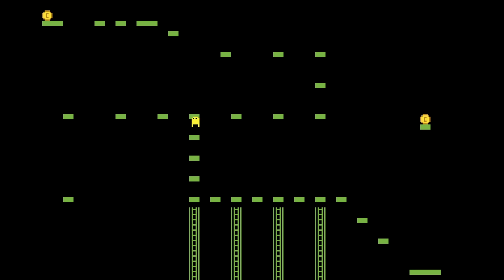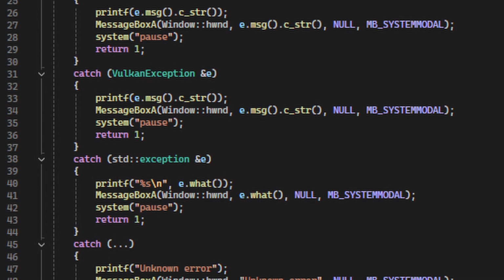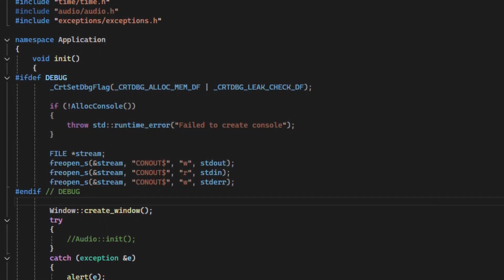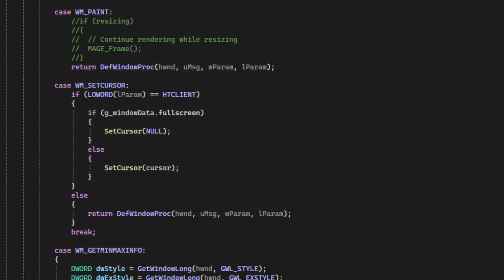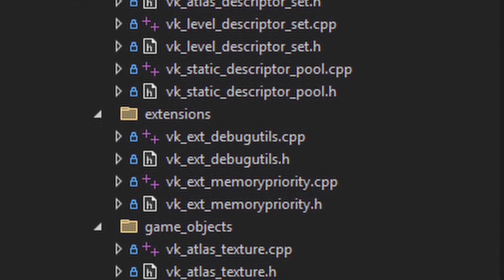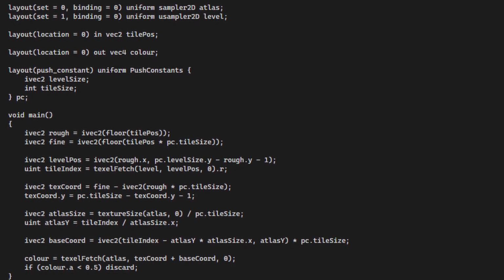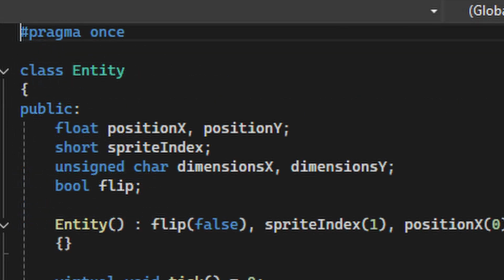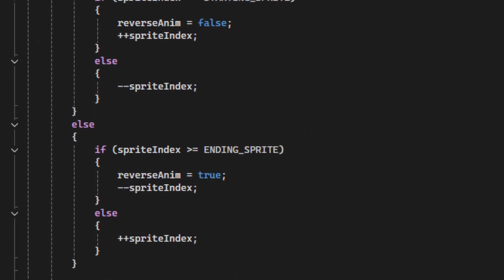I made a game from scratch in C++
In this video I give a quick summary of the inner workings of my 2D game engine, made from scratch in C++ without any third-party libraries.